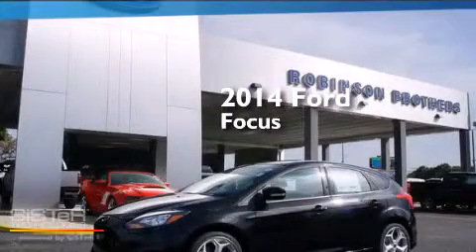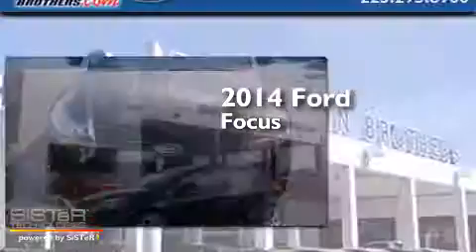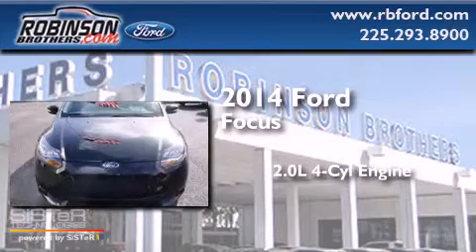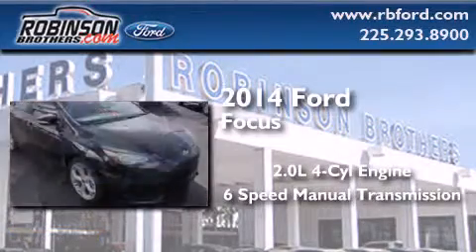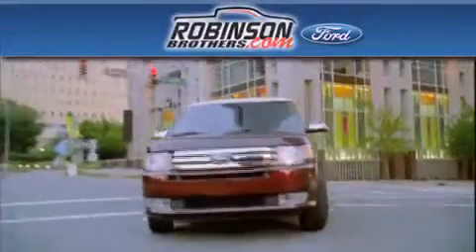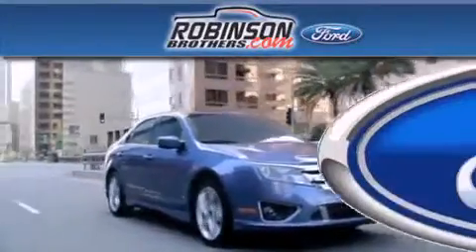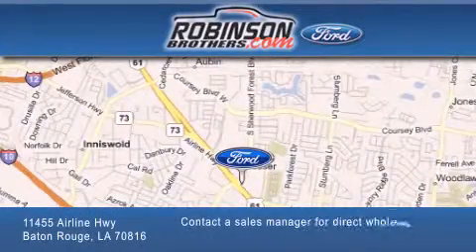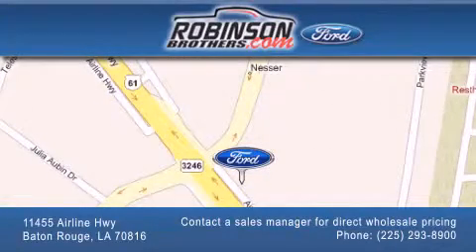2014 Ford Focus Baton Rouge LA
Have questions ? We've been honored to serve the Baton Rouge LA area , we promise that your experience at our dealership will exceed your expectations ! Year : 2014 Make : Ford Model : Focus Engine : 2.0L 4Cyl Trans . : Manual Exterior : Tuxedo Black Metallic Miles : 3 Interior : Charcoal Black Stock : 205FC4 Robinson Brothers Ford Please contact a sales manager for direct wholesale pricing! 11455 Airline Hwy Baton Rouge , LA 70816